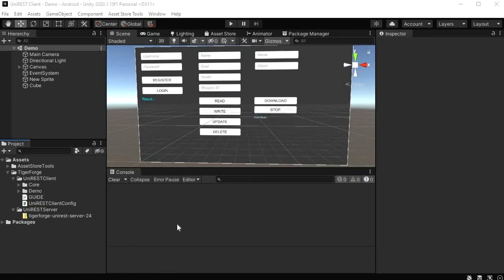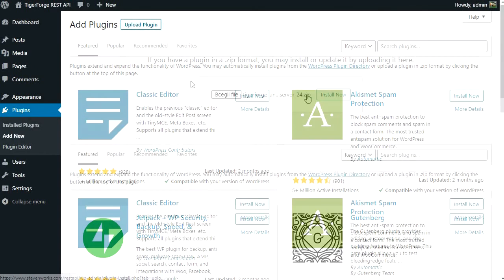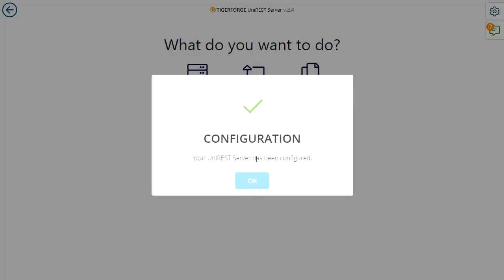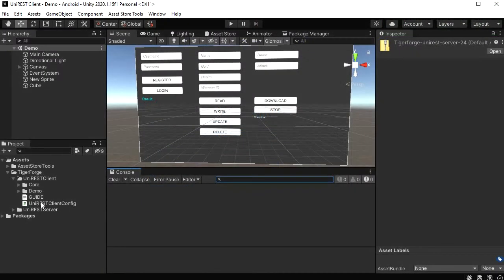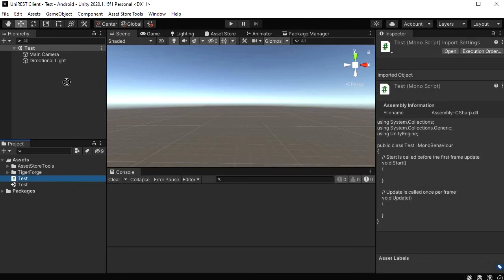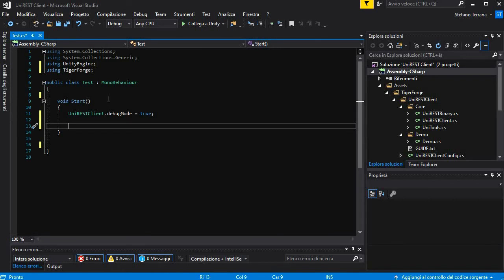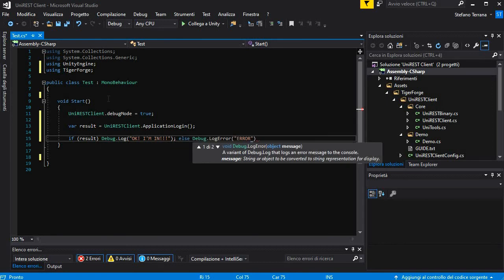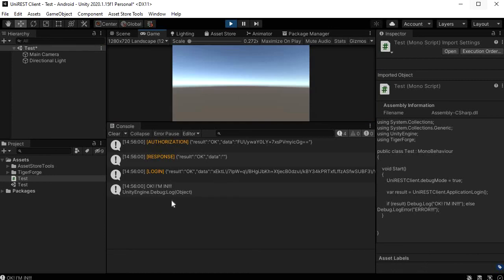UniREST Solution - QUICK START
ATTENTION
Videos become very old quickly and they can't be updated every time something changes in the UniREST asset. Always use the online manual for the correct use of this asset and its methods.